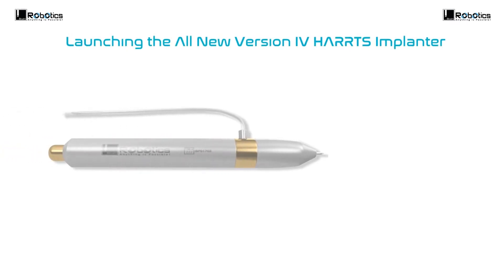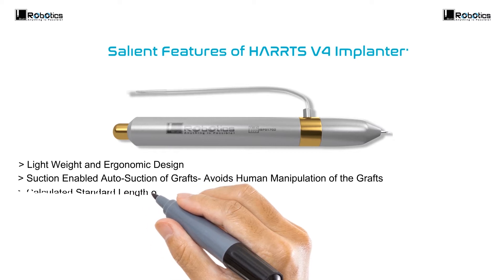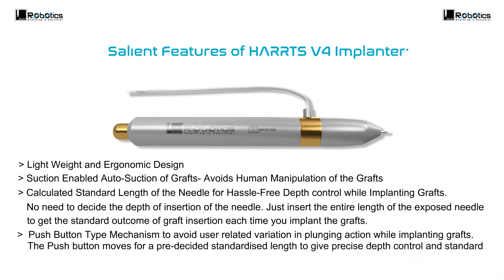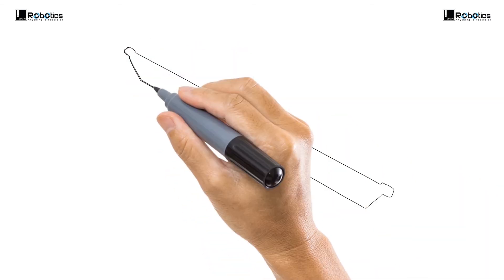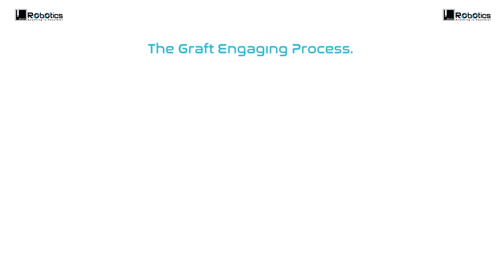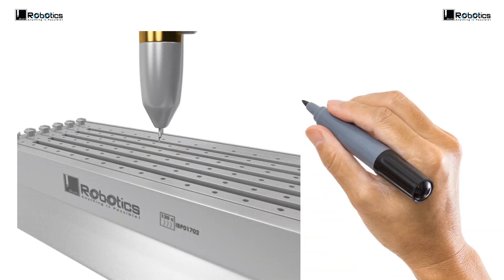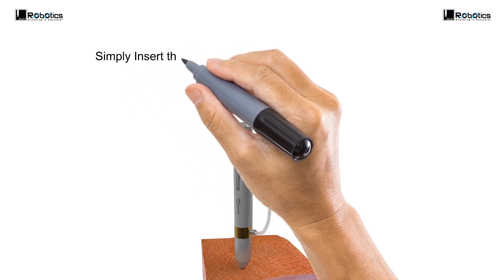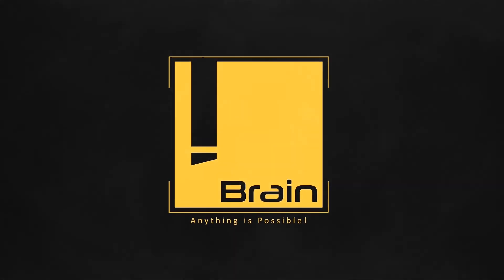HARRTS V-4 Implanter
The Fastest HARRTS Implanter with a capacity to Implant 90 grafts in less than 2 minutes and without the need to create slits and least human manipulation.